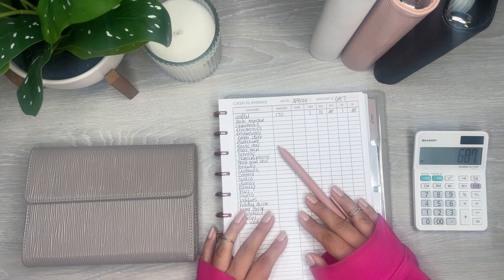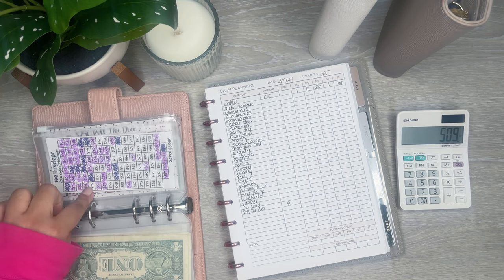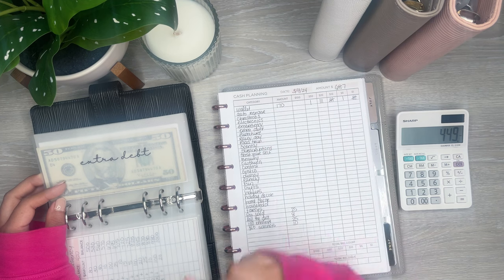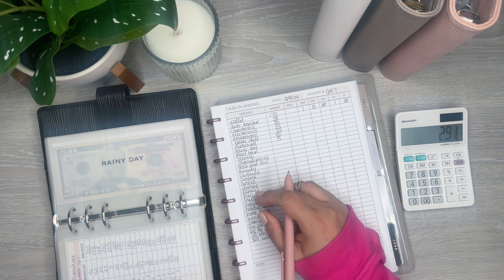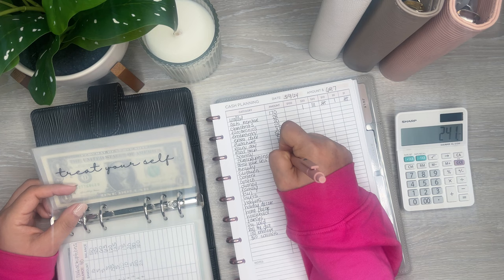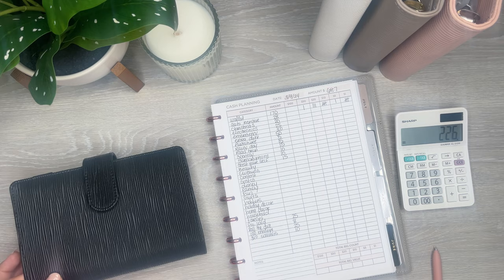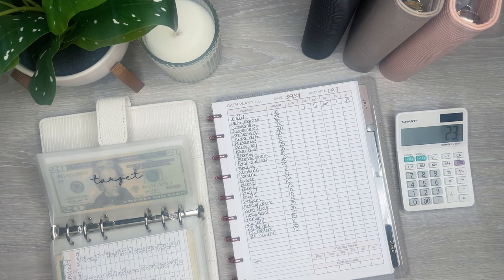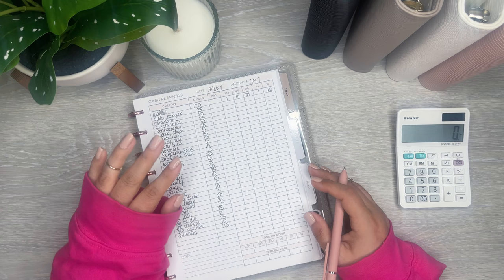Budget With Me $687 | Cash Planning for the Week | How I Figure Out the Money I Add to My Envelopes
In this video I am cash planning for the week!

*Binders used in this video are samples I received from a manufacturer they are currently on order and I plan on selling them once they arrive!

Pen Used In This Video

Download the Fetch app and use my code to get 500 points! GTQP9C

*The cash planning sheet I use in this video is only available for download on my Patreon (join the lowest tier for $5) along with the sinking funds tracker and a printable of the placeholders I use in my envelopes!

Wax Paper

Retractable Knife

Muji Pens